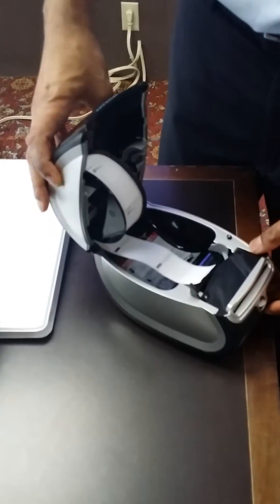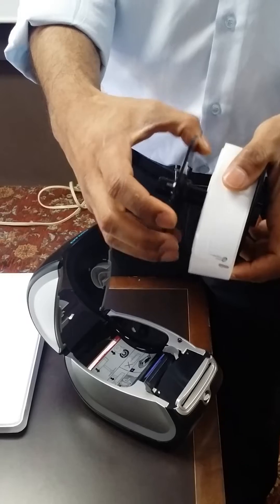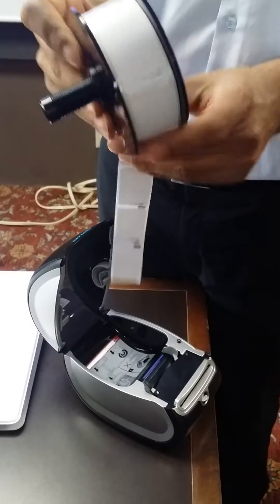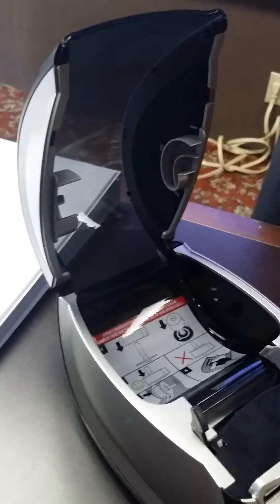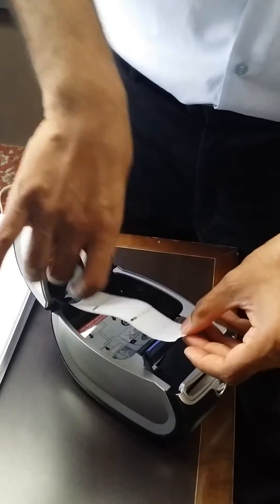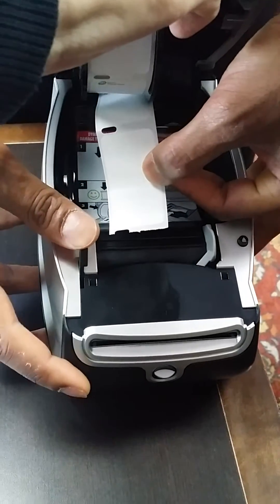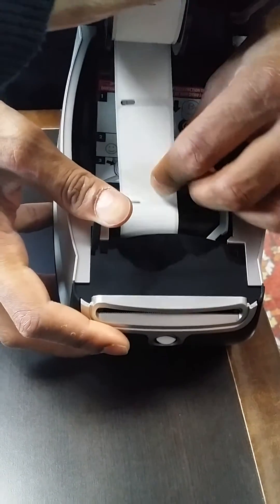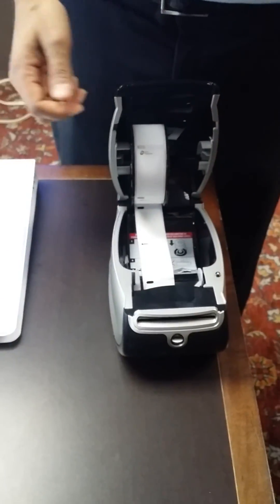Loading labels into Dymo label printer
How to load quest labels into Dymo label printer